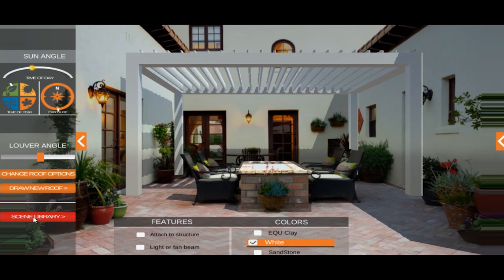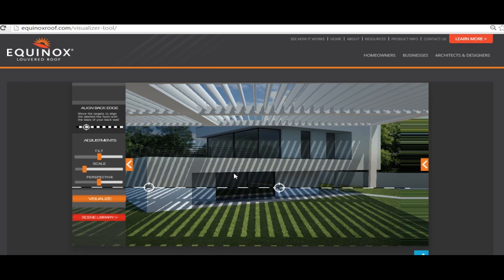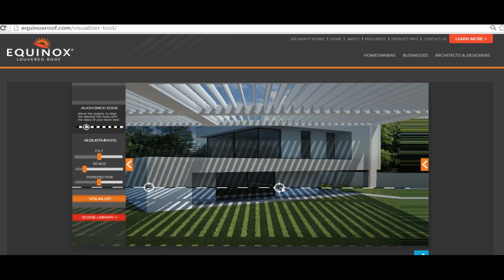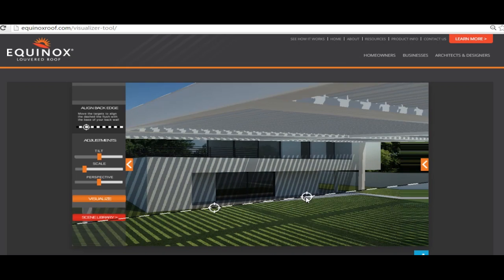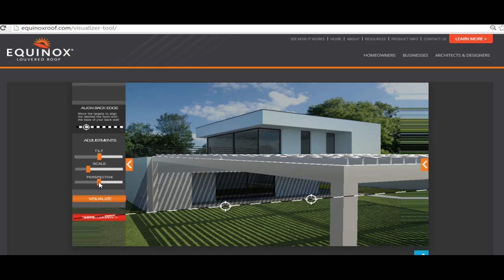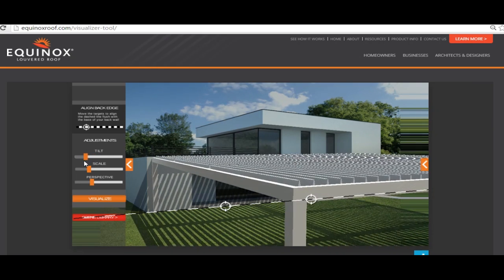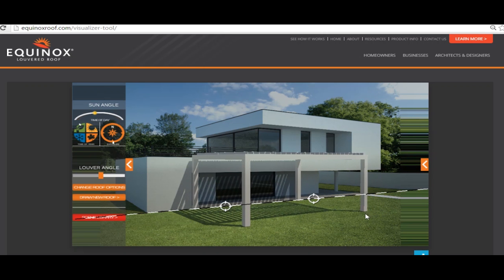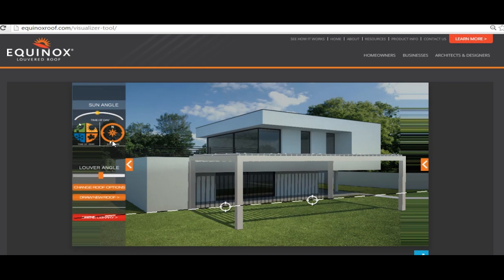Equinox Louvered Roof Visualizer Training - Part 2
Upload a picture of your backyard to see how it would look with an Equinox Louvered Roof. Customize the color, open and shut the louvers and adjust the season and time of day.